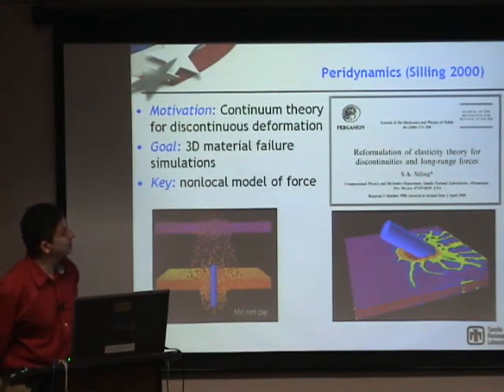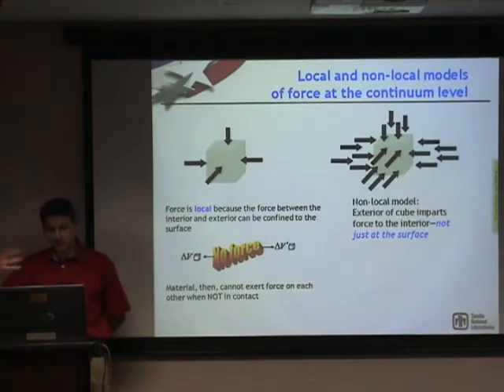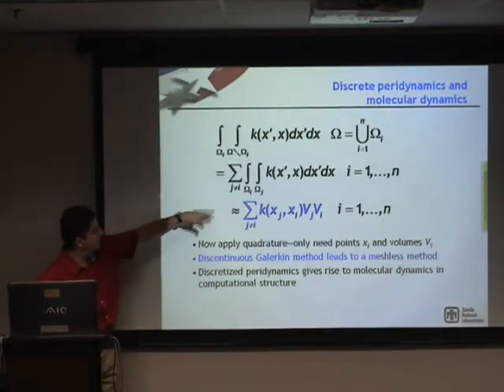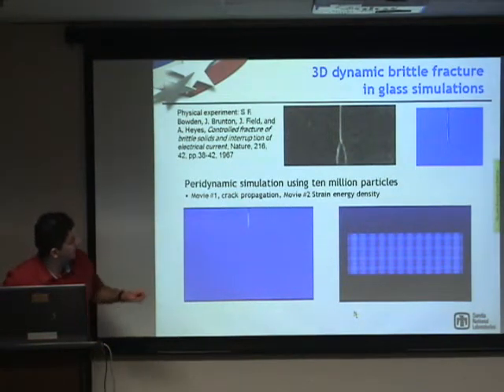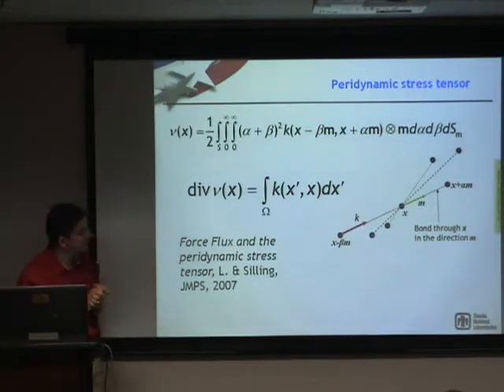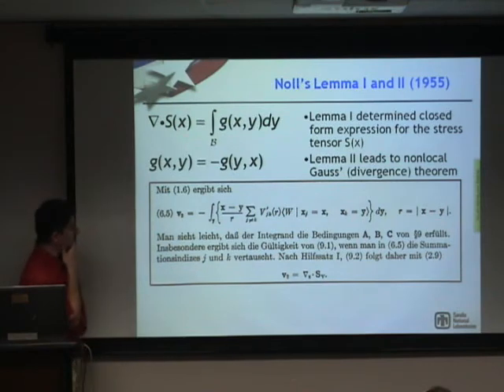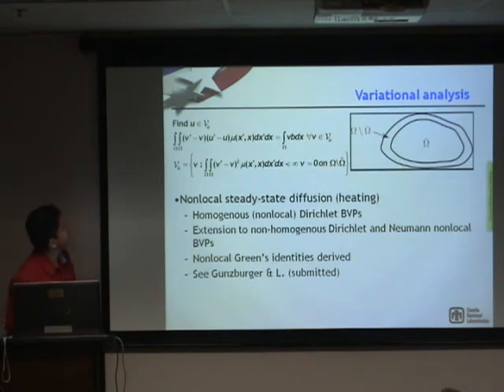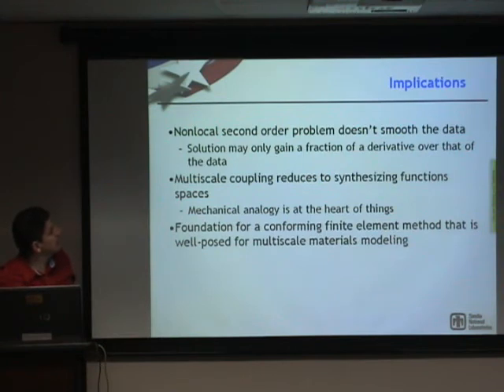Seminar: Astani Department - Dr. Rich Lechoucq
Predynamics for Multiscale Materials Modeling By Dr Rich Lechoucq